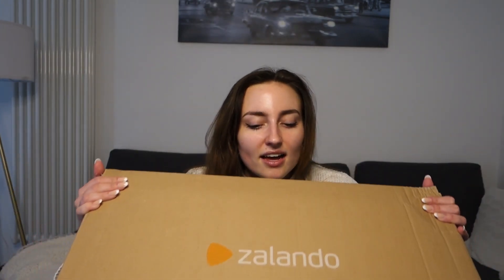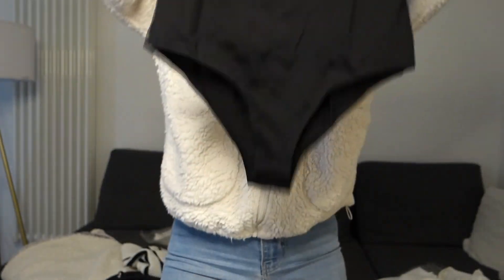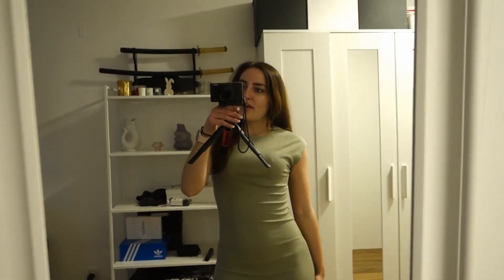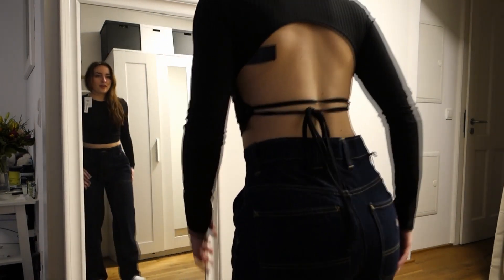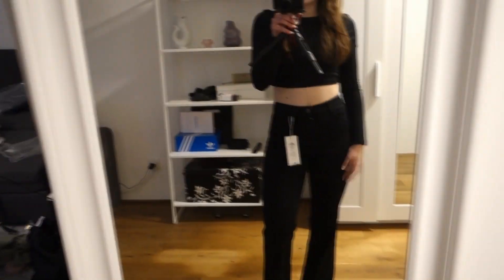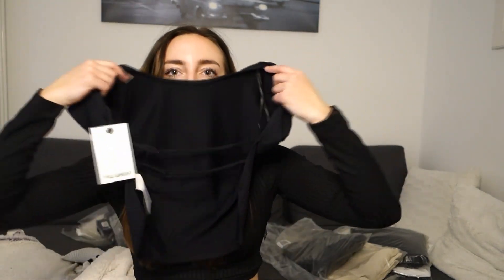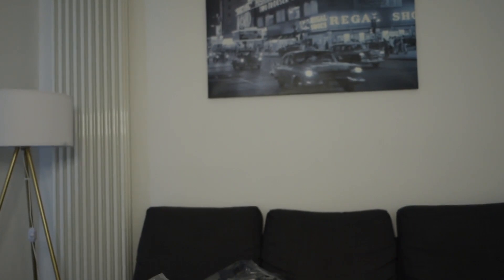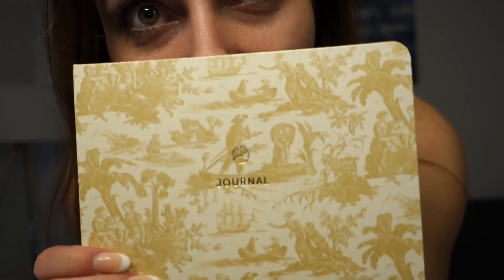Spring Shopping Haul 🌸 - my first Video in English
Hello guys, thats my first video in english and i have to say i did a lot of mistakes but i hope you forgive me and you still enjoyed my video😁

Bread (Prod. by Lukrembo) lukrembo/post/bread Butter (Prod. by Lukrembo) lukrembo/post/butter

TikTok: 9 get some inspirations (@sophielilar) | TikTok